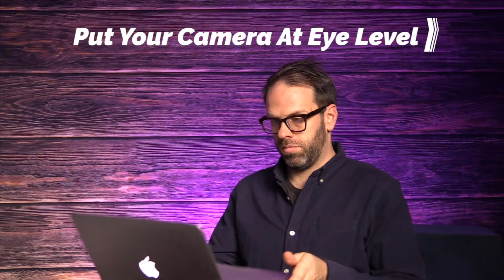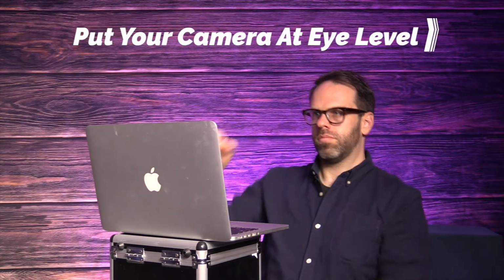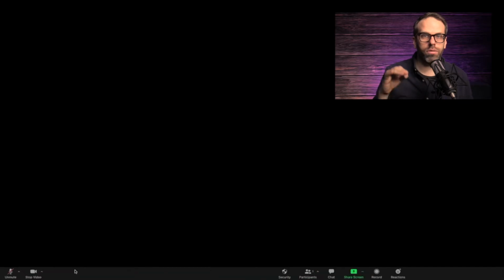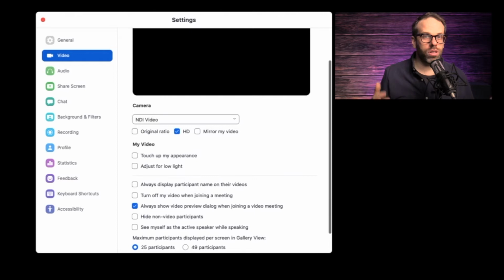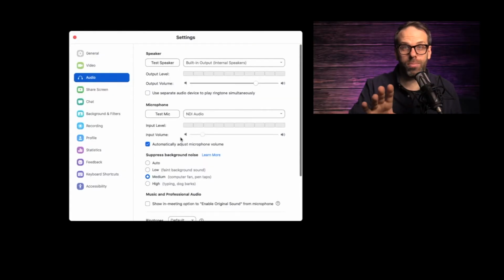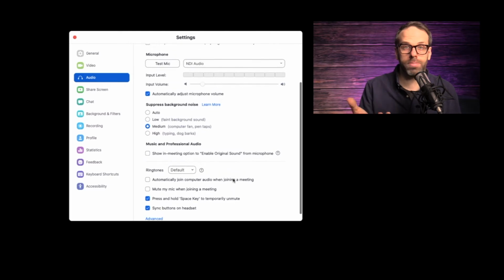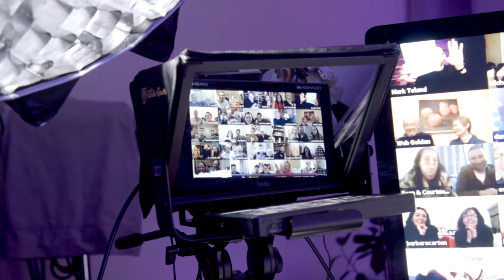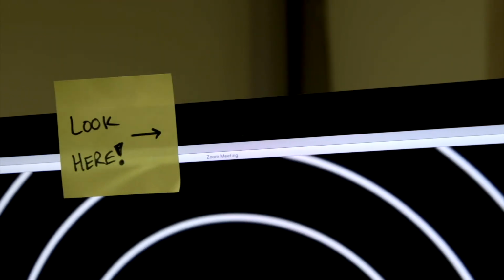5 SIMPLE WAYS To Make Your Zoom Calls Look More Professional | Video, Audio, and Lighting Tips!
Here are 5 Simple Ways To Make Your Zoom Calls Look More Professional.

If you're doing a lot of zoom meetings there are a few simple thing you can do to make them even better.

First, make sure your camera is at eye-level. Also, don't sit too close to the camera or too far away.

Next, make sure you light yourself from behind your camera. If you're on zoom during the day just sit in front of a bright window for natural light. Otherwise you can use a lamp, a clamp light, or something similar. Try to use a lampshade or diffuser to soften it so it's not too harsh.

After you've improved your video and lighting you'll want to fix your background. Clean up your area and designate it as your permanent zoom area. You might also consider shooting into a corner for extra depth. (If you want a sneaky way to make your presentation stand out, check out the vinyl backdrop below.)

For audio, make sure you turn off any other noisy devices nearby and tell your housemates to stay quiet. Toggle the settings in zoom to suppress background noise. There are also some affordable microphones out there that will dramatically improve your sound.

Finally, make your calls engaging by using the other features on zoom. You can allow people to react in real-time, write comments in the chat, take a poll, and more. I try not to let 5 minutes pass without having everyone participate as a group. To ensure everyone feels engaged be sure you're looking into your camera instead of at your screen. That will make everyone feel like you're making eye contact with them. To remind yourself put a post-it on your computer with an arrow pointing to the lens.

IMPROVE YOUR VIDEO
Affordable Webcam
Camera I Use For Streaming

IMPROVE YOUR LIGHTING
$35 Light
Clamp Light (USE A DIFFUSER!)
My Light
Light Dome

BACKGROUND
Incredible Vinyl Photo Backdrops

AUDIO:
Affordable Mic
Rode Wireless System
My Podcast Mic

GEAR I USE TO MAKE VIDEOS:

LIGHTING
Studio RGB Lights
The BEST Light For YouTube Videos
Light Dome

AUDIO
RODE Wireless GO (w/lav)
Rode Lavalier GO (lav only)
Podcast Mic
Podcast Production Studio

CAMERA
Cinema Camera
Canon Vixia HF G30 (Livestream Camera)
Canon Vixia HF R800 (Top Down Shot)

OTHER STUFF
Capture Card
Boom Stand (Top Down Shot)
Must Have Livestream Tool

Timestamps:
00:00 - Intro
00:17 - Overview
01:06 - Video Quality
03:07 - Lighting Ideas
04:12 - Your Background
05:33 - Audio Quality
06:55 - Engage Your Viewers
09:41 - Closing Thoughts